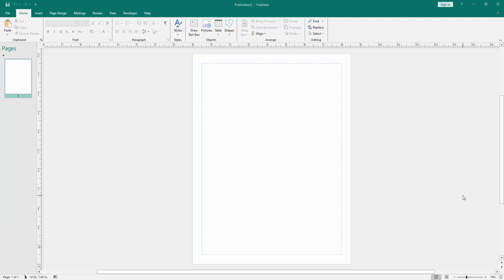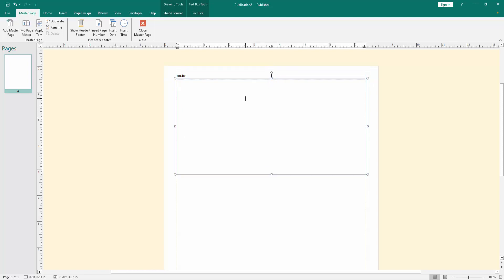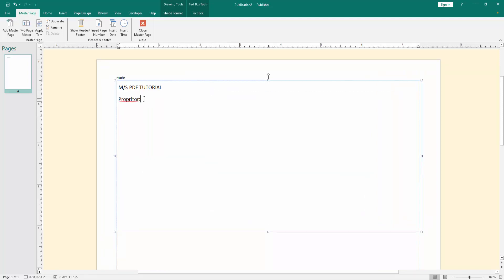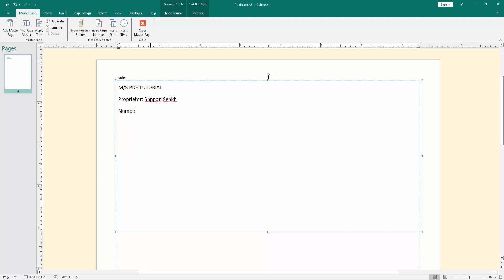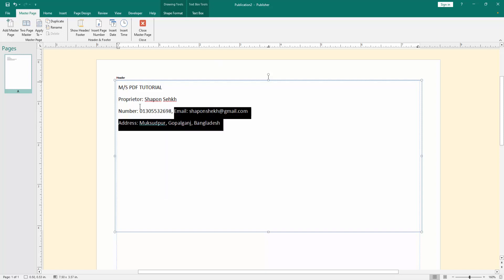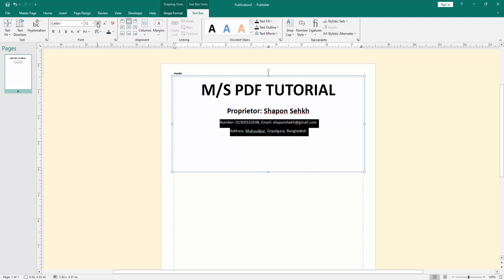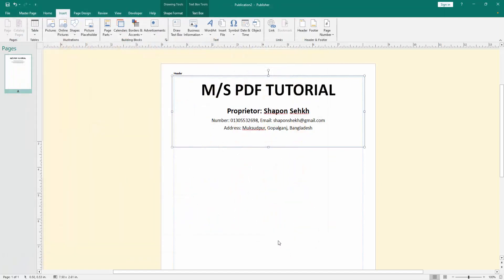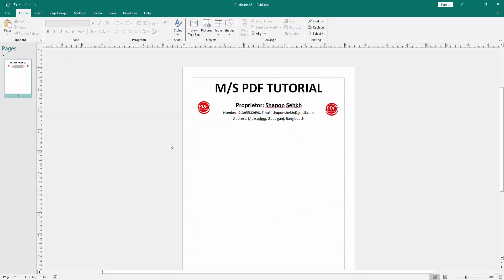How to create a letterhead in publisher with logo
Assalamu Walaikum,
In this video I will show you, How to create a letterhead in publisher with logo.  Let's get started.